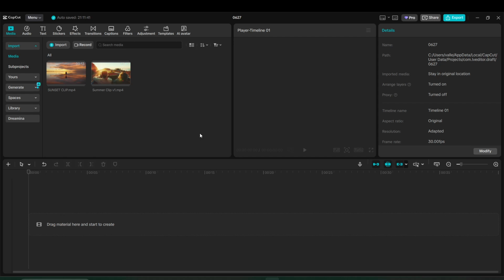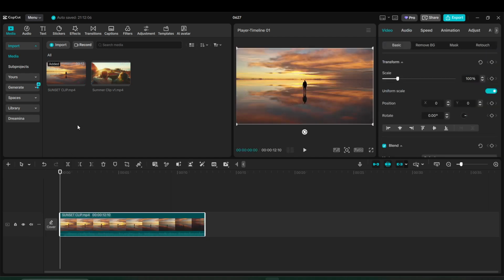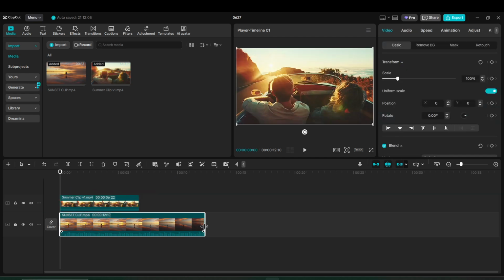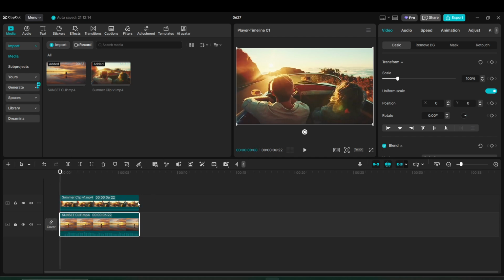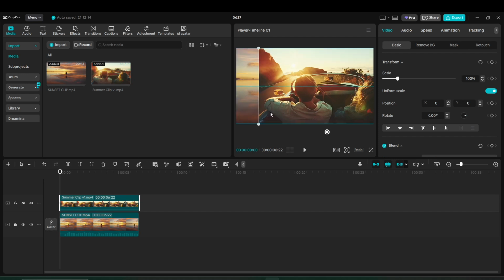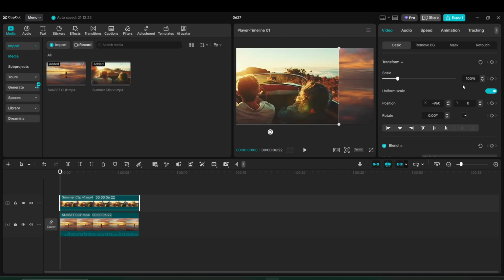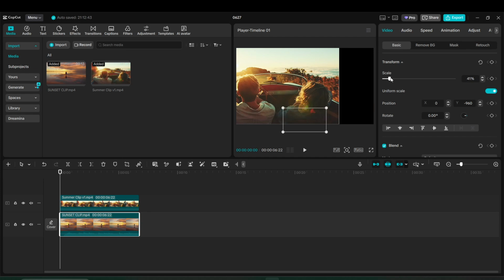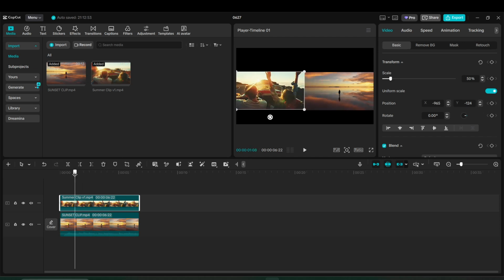How to Create a Split Screen Video in CapCut PC (2026 Step-by-Step Guide)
This updated 2026 step-by-step guide explains how to create a split screen video in CapCut PC using overlays, multiple video tracks, and layout tools. Learn how to place two or more videos side by side, resize and align clips, customize split screen layouts, add borders and transitions, and create professional videos for YouTube, TikTok, Instagram Reels, Shorts, reaction videos, comparisons, and other social media platforms.